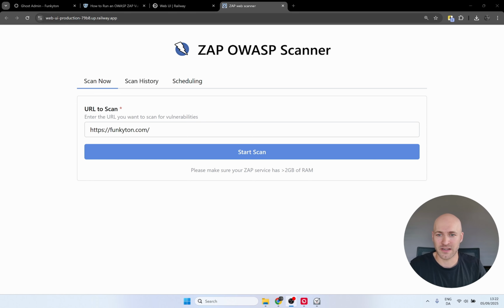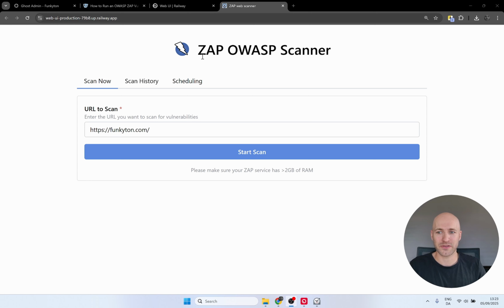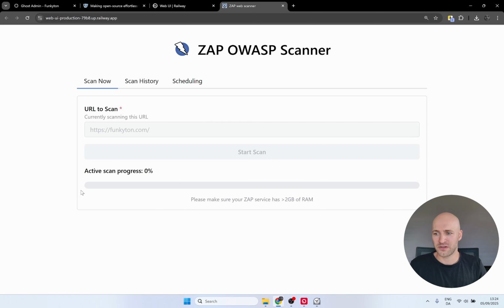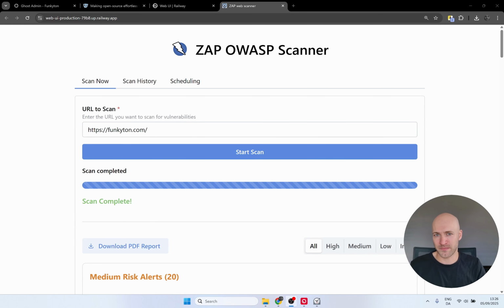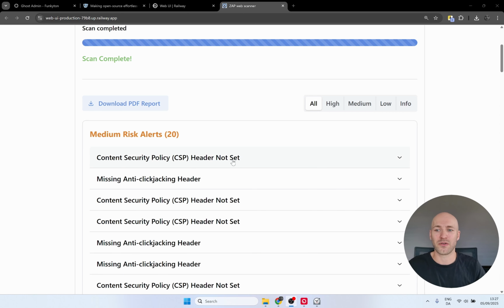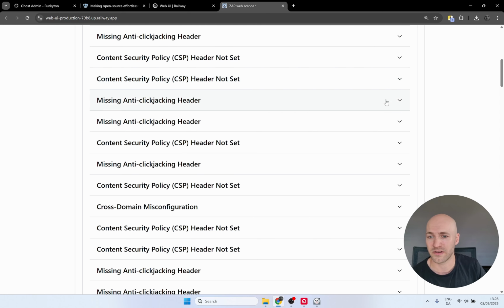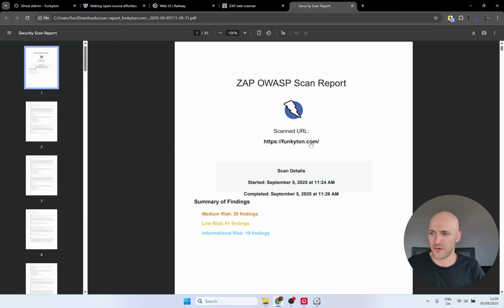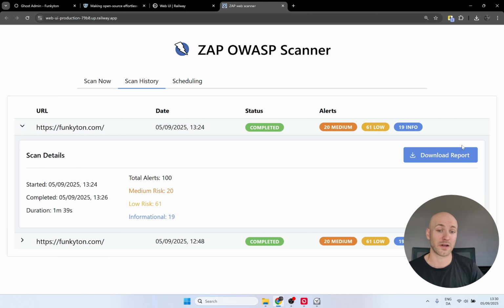ZAP Scan Part 1: Scanning My Blog for Vulnerabilities with OWASP ZAP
In this tutorial, I walk you through using OWASP ZAP (Zed Attack Proxy) to scan my own blog for potential security risks and vulnerabilities. OWASP ZAP is a powerful, free, and open-source web application security scanner that every website owner, developer, and ethical hacker should be familiar with.

By running regular scans, you can quickly identify both low-hanging fruit and critical vulnerabilities that attackers might exploit.

This video is beginner‑friendly and a great introduction to web application security testing. In two follow‑up videos, I’ll cover the two main methods of launching OWASP ZAP:
- How to run the scanner in the cloud within minutes
- How to set up and run ZAP on your local machine

🔐 Perfect for:
Developers learning application security
Bug bounty hunters & ethical hackers
Website owners who want to improve their security posture

⏲️ Chapters
00:00 - Intro
01:20 - Scanning my blog with OWASP ZAP
03:36 - Understanding scan results
06:30 - Saving scan results
07:40 - What’s next?